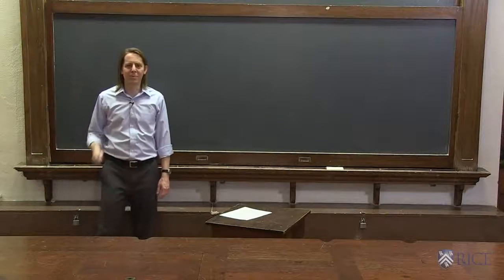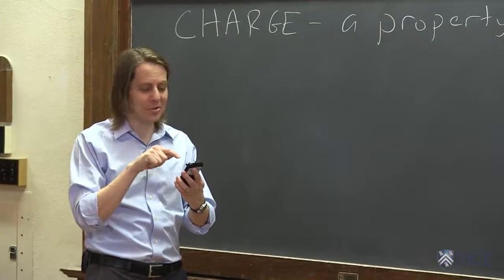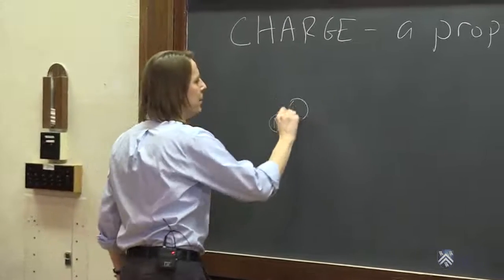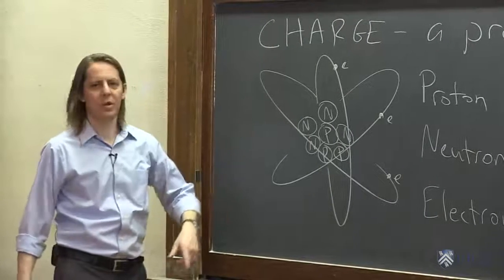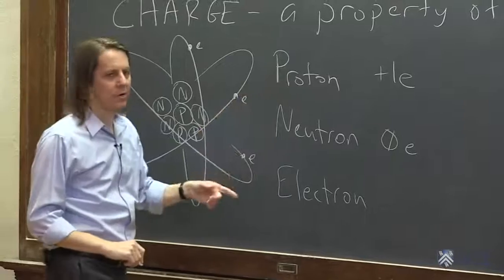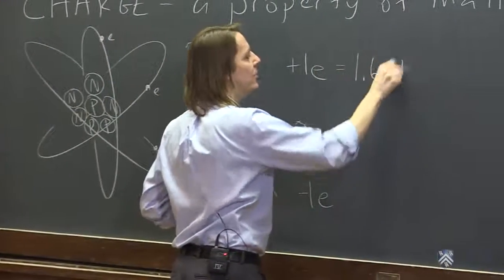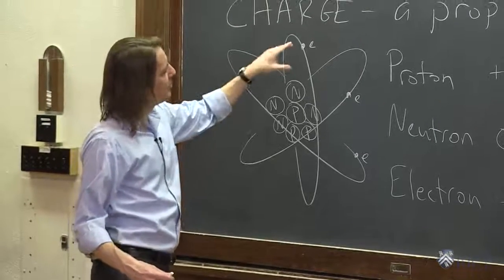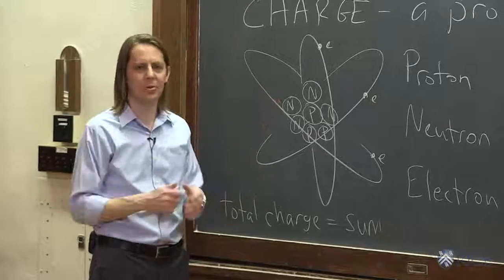Charge in Matter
This instructional video covers Static Electricity and Charge: Conservation of Charge and corresponds to Section 18.1 in OpenStax College Physics for AP® Courses.